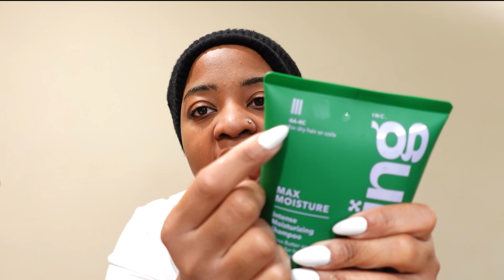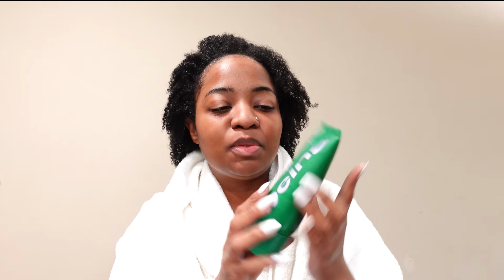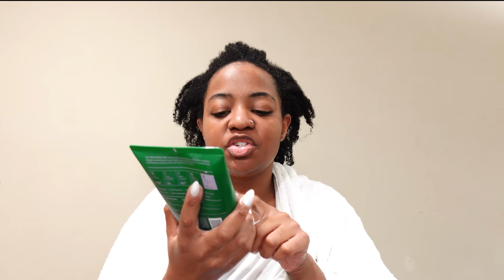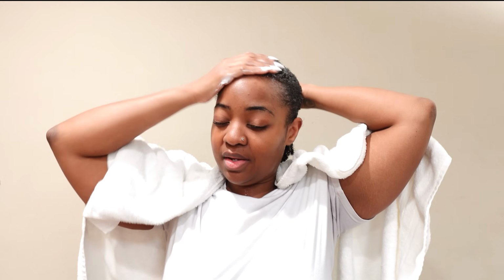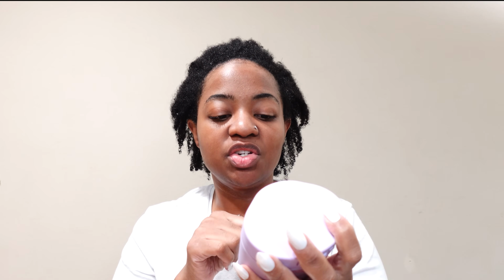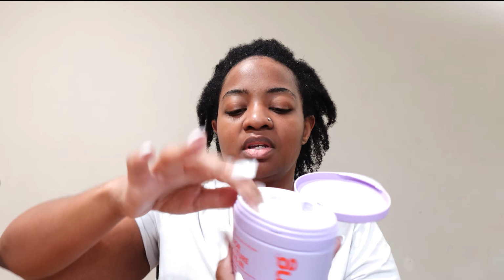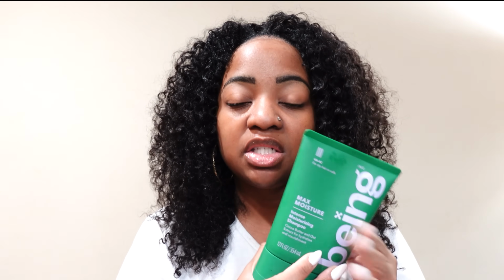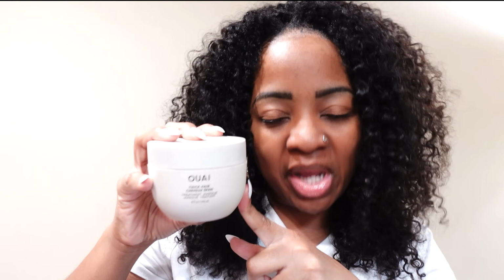$7 Wash Day?! Chile, I Tried A New Line of $7 Products On My Type 4 Hair and THIS Happened!!!!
In this video, I share my experience with trying Being Hair Products on my natural hair. At the time of purchase, all products were $6.97.

Equipment:
-Vlog camera
-Filming camera
Hair FAQ: -Texture: Fine with excessive shrinkage that gives the optical illusion of coarse hair -Density: medium density -Porosity: Normal/Medium porosity with a patch of low porosity in the front That’s all that matters because the curl typing chart is divisive and toxic. What matters most is if your hair likes a product or it doesn’t. 💖

Additional tags:
Being Hair Products review, natural hair product review, Being for curls, best products for natural hair, how to use Being, Being hair before and after, natural hair journey reviews, styling natural hair with Being, Beign tutorial, honest review Being